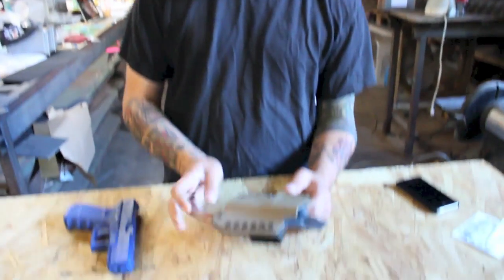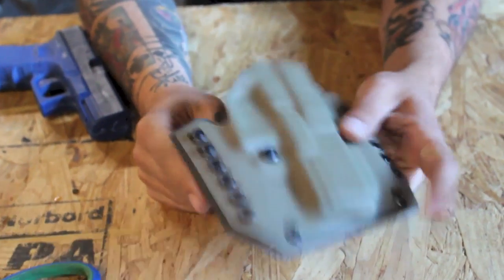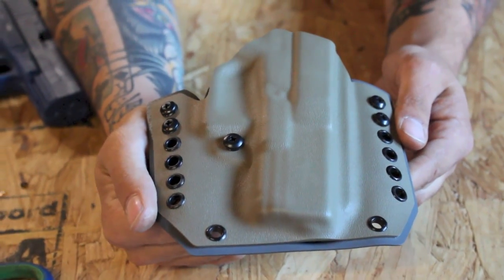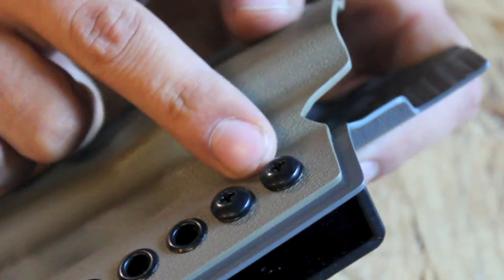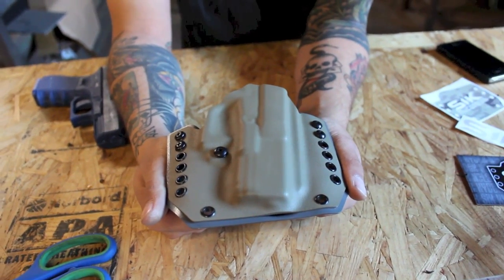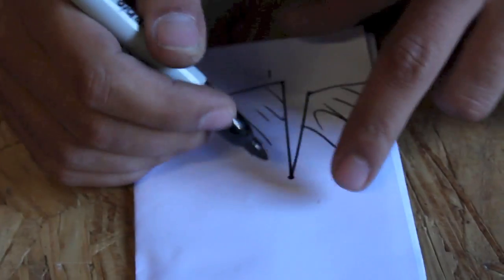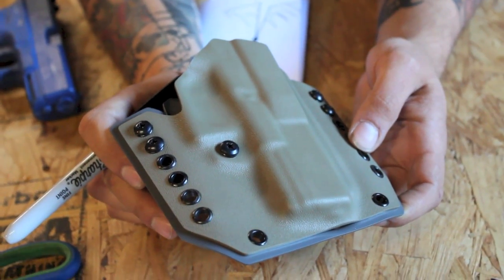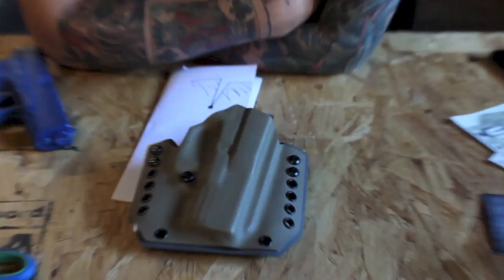Holster Clinic Episode 7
SIK Kydex Holsters

NOTE: I heard from SIK that they're no longer on wepleadthe2nd.com. Despite similarities in design, options, and appearance, the holsters there are NOT SIK.

Email sik.kydex@gmail for ordering, for the time being.